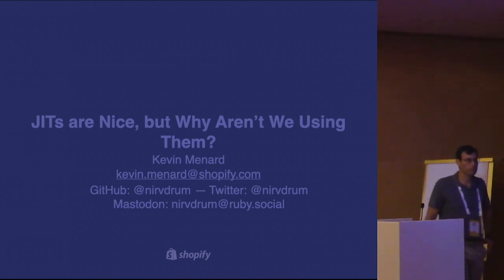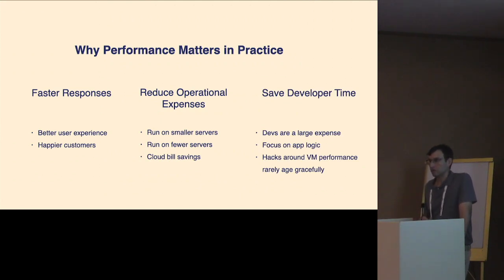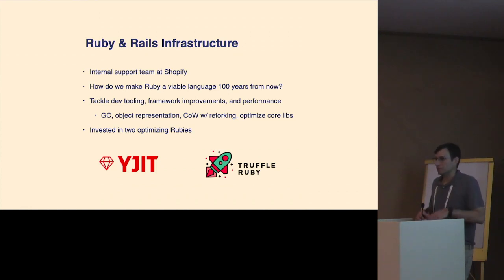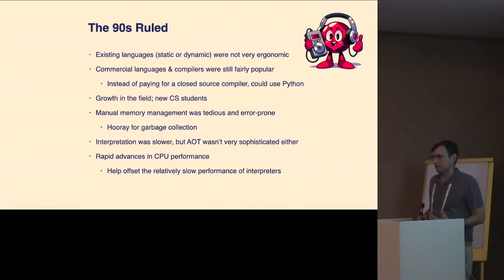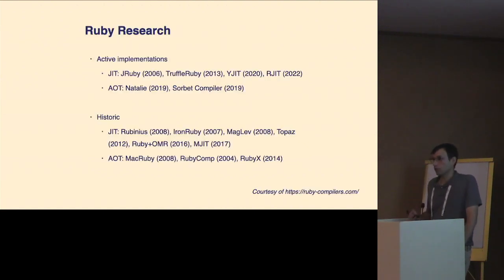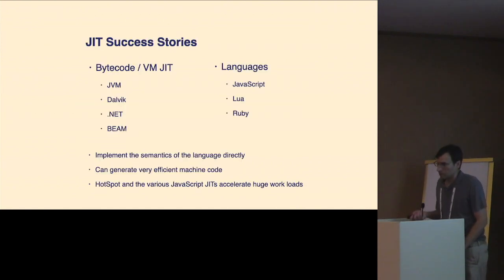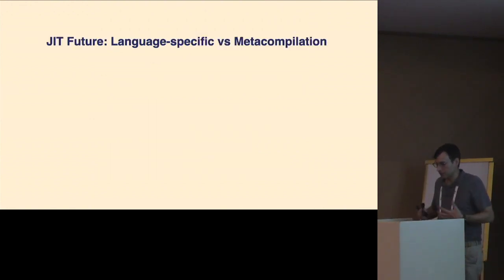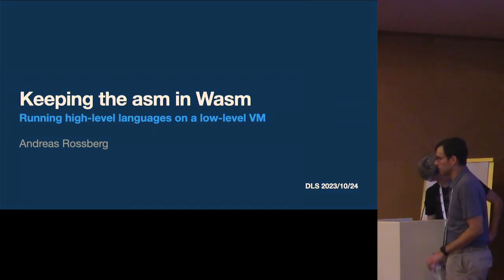[DLS23] JITs are Nice, but Why Aren’t We Using Them?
JITs Are Nice, but Why Aren’t We Using Them? (Invited Talk) (Video, DLS 2023)
Kevin Menard
(Shopify, Canada)

Abstract: Dynamic languages have evolved quite a bit over the past few decades. While there’s always room for improvement, the current generation of languages have rich semantics and expressive syntax, making for a pleasant developer experience. Developers can clearly represent ideas, decreasing the maintenance burden while supporting rapid development. Dynamic languages such as Python, Ruby, JavaScript, PHP, and Lua power a substantial portion of web applications and services today. However, diminishing returns in terms of single-core performance and memory bandwidth improvements combined with the limited computational resources available in budget-minded cloud computing have
highlighted the inefficiencies of language interpreters. To remain relevant in the decades to come, dynamic language VMs must make a concerted effort to reduce overhead and make effective use of performance features made available by the underlying platform. Dynamic optimization through JIT compilation has proven to be an effective mechanism for improving dynamic language performance, but building and maintaining a JIT compiler is an expensive undertaking. Meta-compilation promises to reduce those costs, but incurs other costs that hamper adoption in industry. Through the lens of a company deploying thousands of Ruby projects into production, we assess the limitations of current VMs, highlight the most impactful advancements, and consider what’s most important for the coming decades.